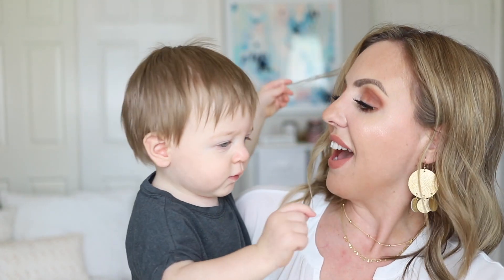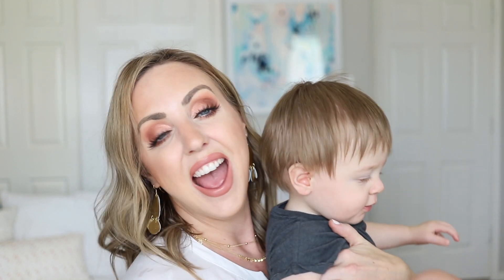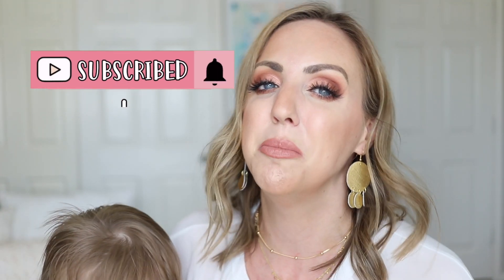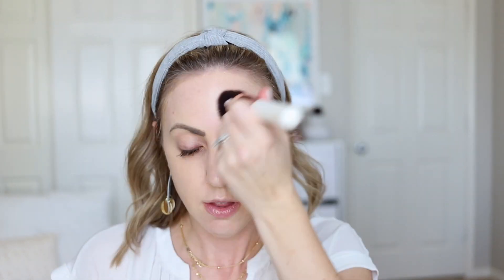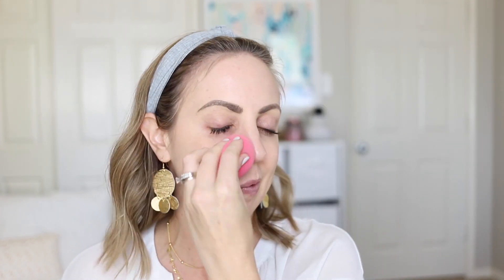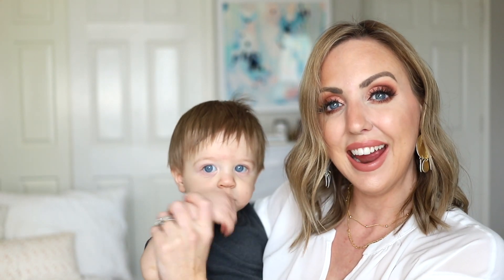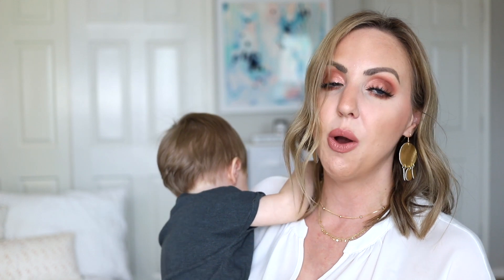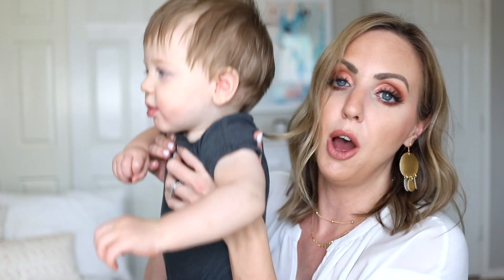TESTING VIRAL TIKTOK MAKEUP HACKS - Foundation and Concealer hacks!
Makeup TikToks are always such a fun escape for me, especially the ones that have great tips. I love me a good makeup hack, and TikTok is certainly full of them! For today's video, I'm testing out four different viral TikTok makeup hacks that all have to do with foundation and concealer.

♡ Too Faced Born This Way Multi-Use Sculpting Concealer
♡ Maybelline Brow Ultra Slim Defining Eyebrow Pencil
♡ Tula Dew Your Thing Gel Moisturizer
♡ Maybelline Fit Me Loose Finishing Powder
♡ NYX Matte Finish Setting Spray
♡ e.l.f. Cosmetics Poreless Putty Primer
♡ Too Faced Born This Way Foundation